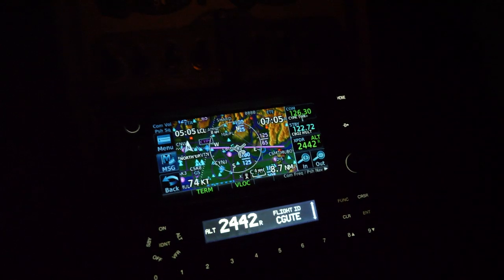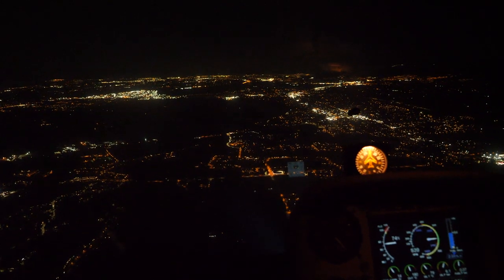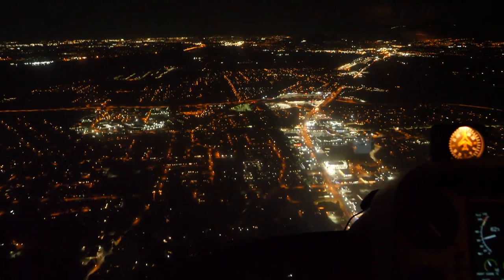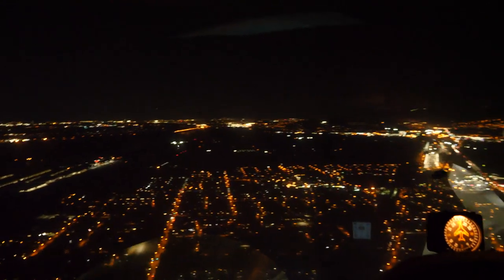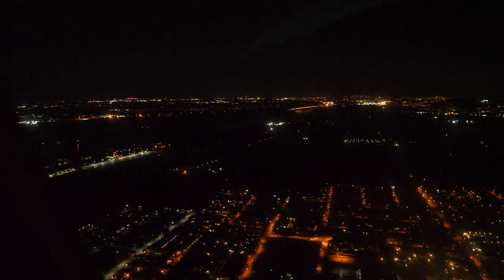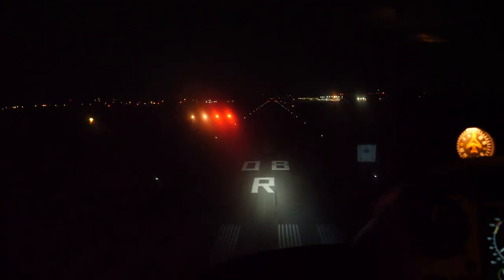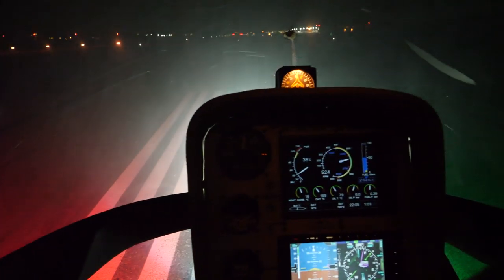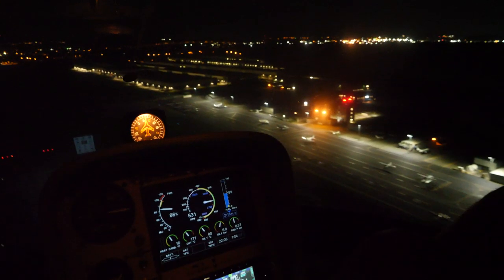HOW TO FLY A HELICOPTER AT NIGHT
I walk you through the requirements to get a night rating with a helicopter.  What the procedure looks like to call tower and join a circuit at night.  We fly through Vancouver at night as well.
We are flying the Guimbal Cabri G2 helicopter.
I filmed with the Panasonic GH5.
If you have any questions about flight training with us here at BC Helicopters you can visit: